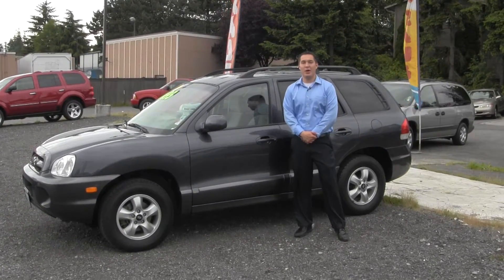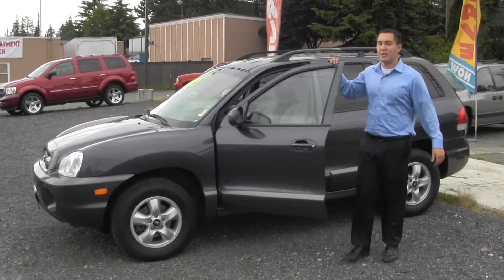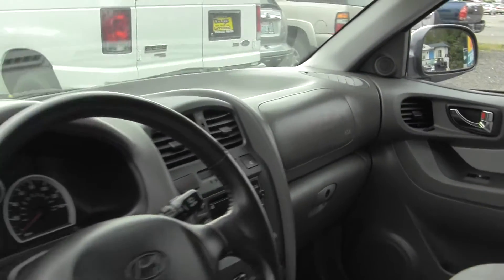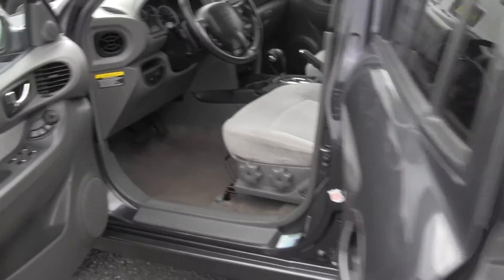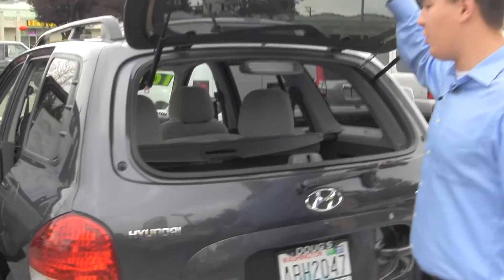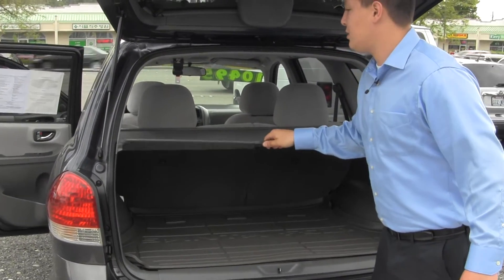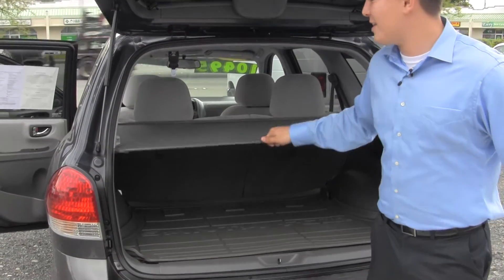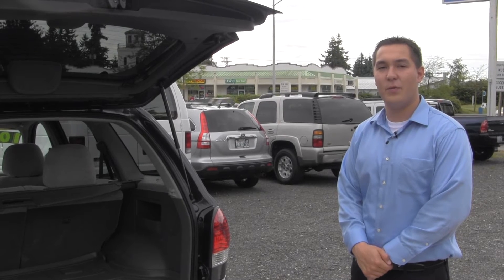Walk around of a 2005 Hyundai Santa Fe from Dougs Lynnwood Mazda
Doug's Lynnwood Mazda
22130 Highway 99 Edmonds, WA 98026
The philosophy behind Doug's Lynnwood Mazda is an on going commitment to growth, excellence in management, customer service and commitment to the community.
Doug's Mazda was recognized in 2001 and 2002 as one of the Top Minority Owned Companies in the State of Washington by the University of Washington Business and Economic Development Program.